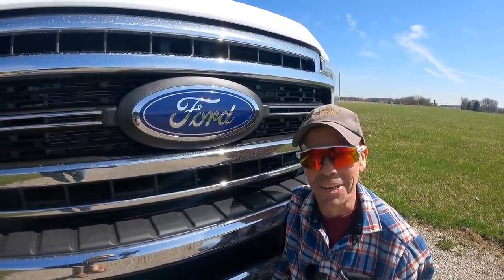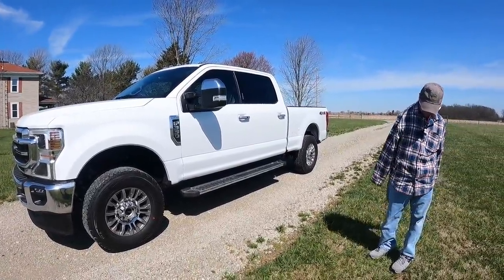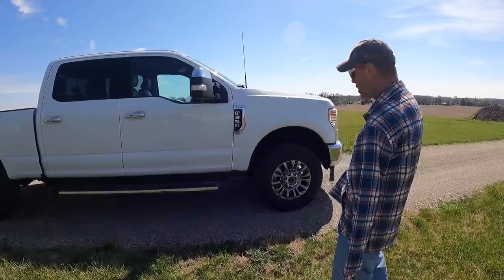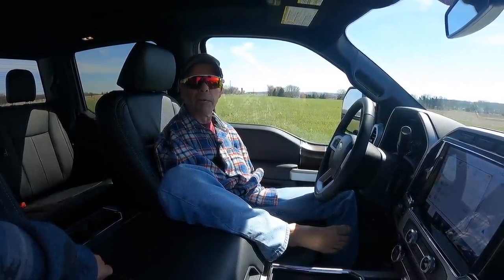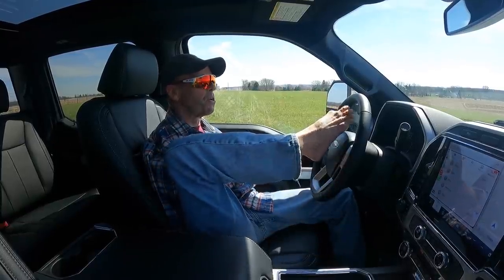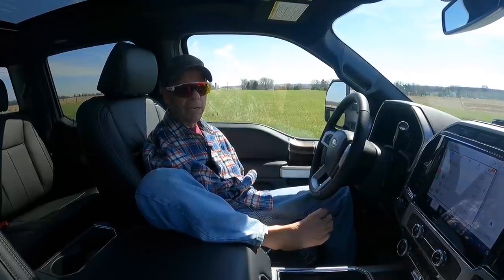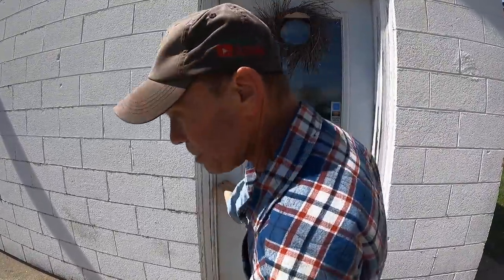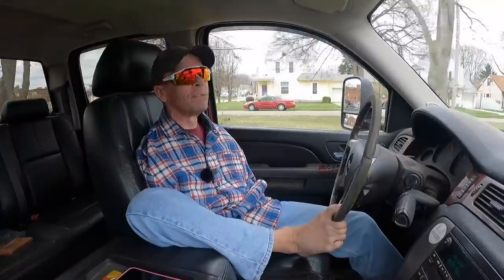I Bought A New F350 Farm Truck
Hey everyone, I been away for a while, I've had a head cold and lost my voice for a while but now its time to get the ideas flowing again.

Harmless Farmer
West Liberty, Ohio 43357